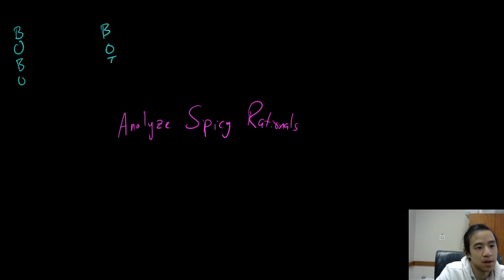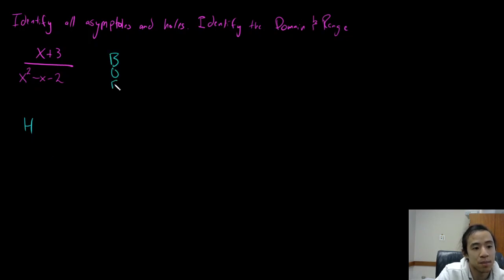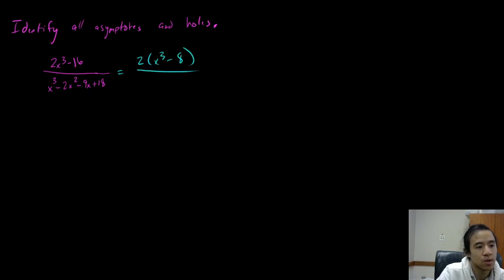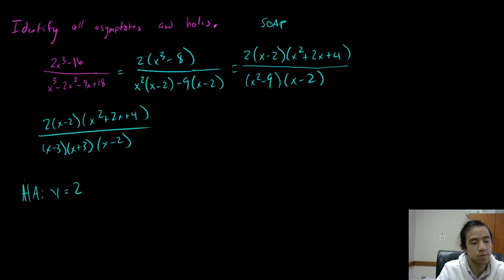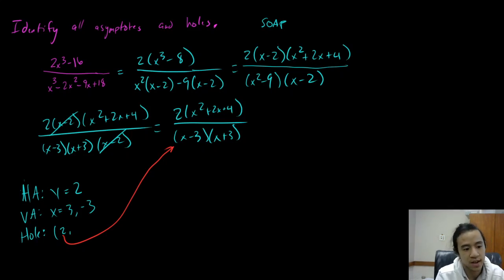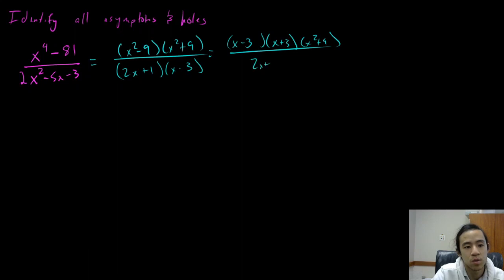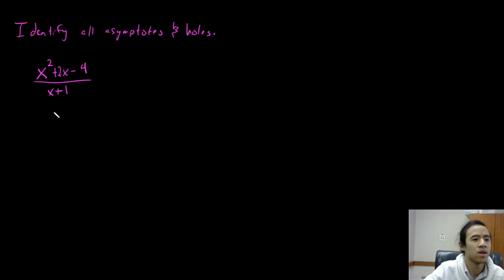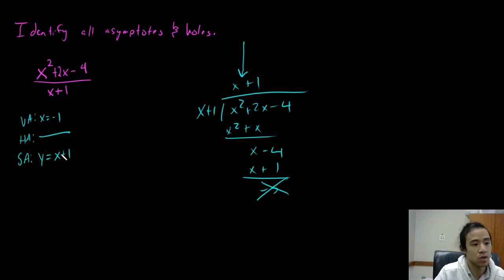8.2 Spicy Rational Functions